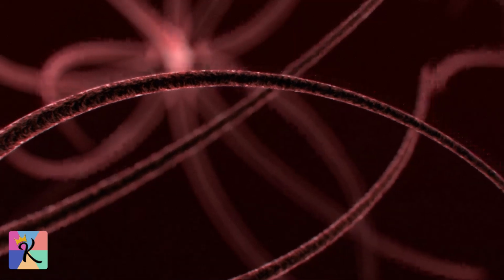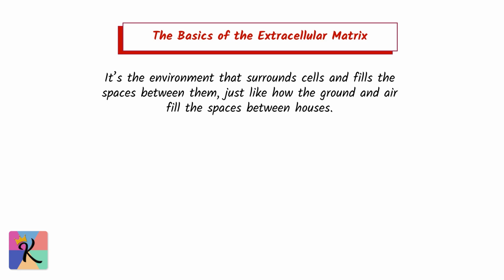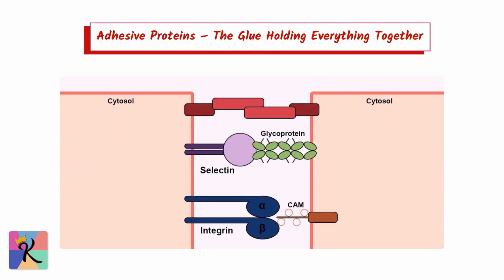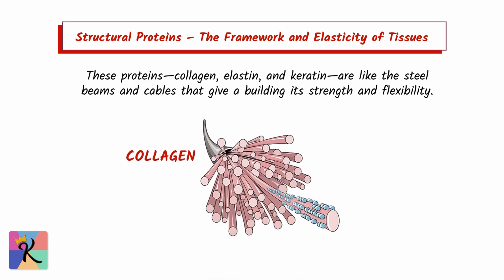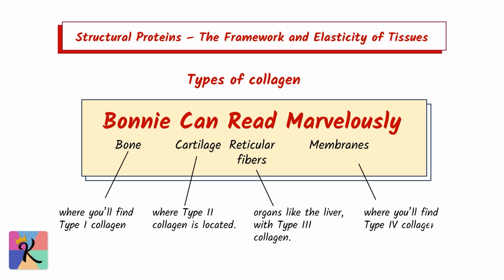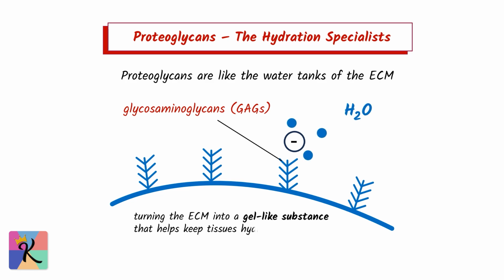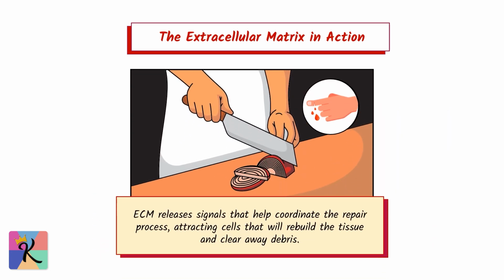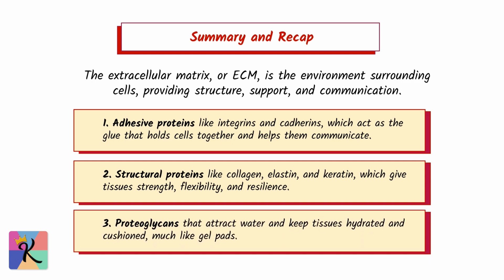The Extracellular Matrix: The Cellular Landscape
Welcome to King of the Curve! Today we’re exploring the fascinating environment surrounding our cells, known as the extracellular matrix, or ECM. Think of it like a neighborhood where all the cells live. Just as homes sit within yards and streets, each cell sits within this matrix that helps them connect, communicate, and function.